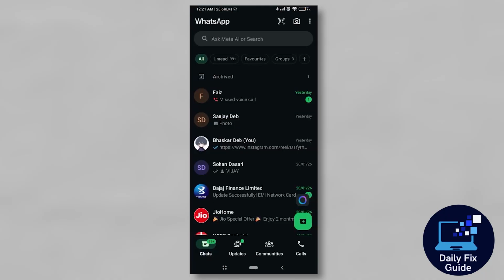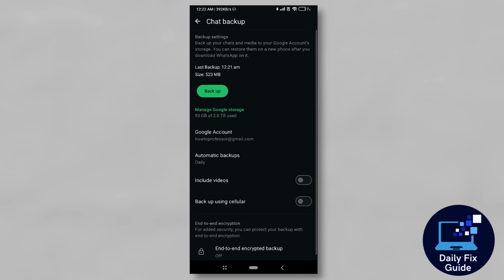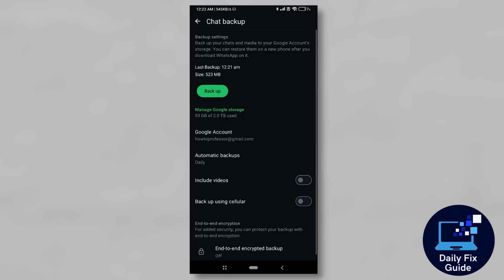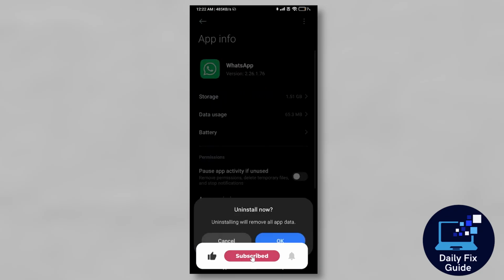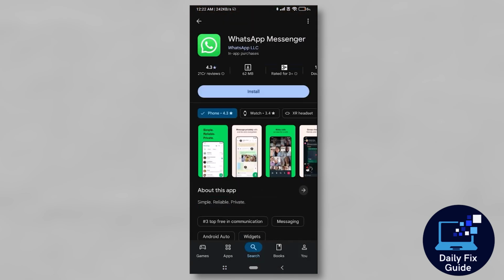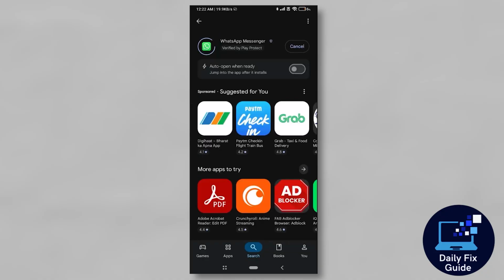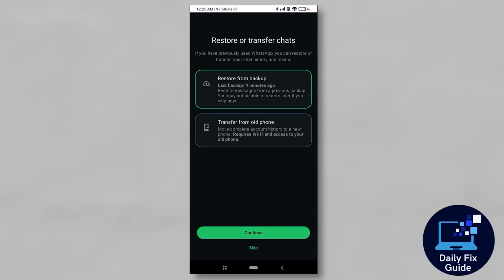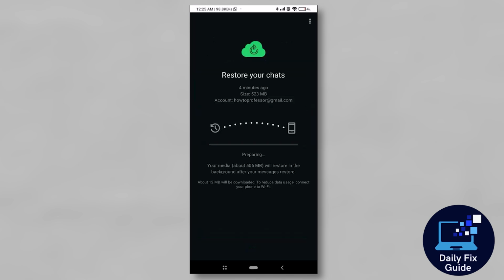How to Recover Deleted Whatsapp Messages or Chats in Mobile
Learn how to recover deleted WhatsApp messages or chats on mobile using backup and recovery methods. I’ll show you step-by-step solutions for both Android and iPhone users.